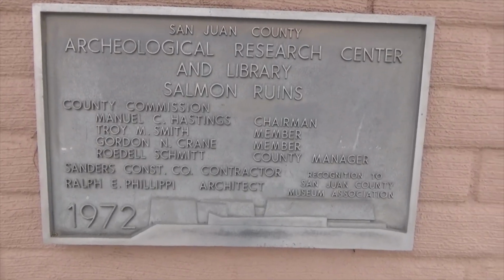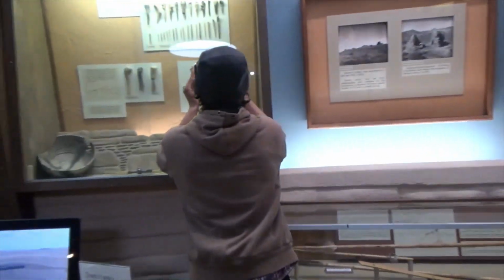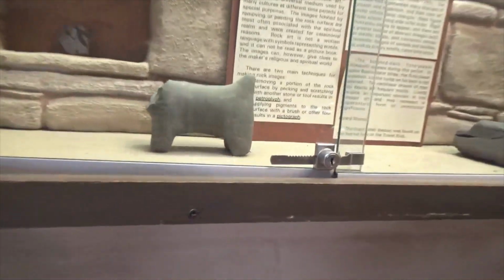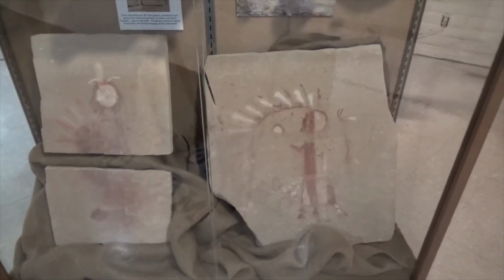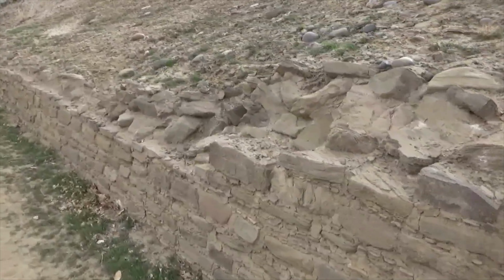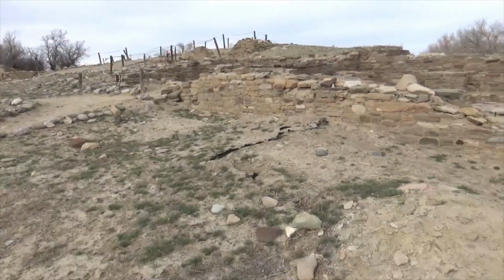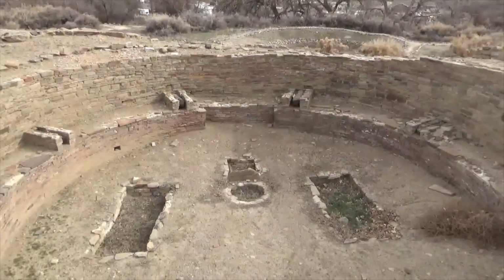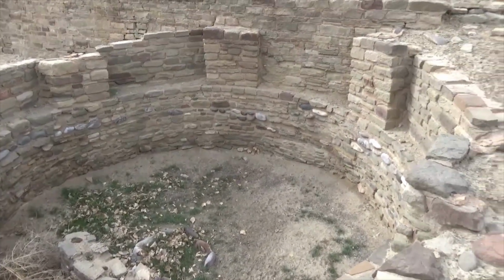Salmon Ruins - Chacoan Anasazi Pueblo - Archaeoastronomical Site - Lunar Standstill Observatory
The ruins found at Salmon, a large Chacoan Anasazi living complex, date back to the 11th century.  Once the largest outlying Chaco Canyon colony, Salmon Ruins was occupied by an estimated 200 to 300 people. The structure stood three stories high and featured a central towering kiva, great kiva, and more than 200 rooms. The distinctive style of stonework used is the same as that found at Chaco Canyon (Chaco Culture National Historical Park). The first or Primary Occupation began A.D. 1088 and the Secondary Occupation began after the abandonment of Chaco Canyon and involved major modifications of the original architecture. The remodeled Pueblo became the largest on the San Juan River until it was officially abandoned in the late 13th century.

Salmon is unique in that research at the site continues. In 2008 Salmon Ruins archaeologists discovered a Summer Solstice and Lunar Standstill Observatory. Their findings were published in 2013. Since the discovery, an annual Summer Solstice event is held with Archaeoastronomy presentations.

Bitcoin: 17NV3vtcQhRnsRnjckCcYkKVEUcnirKQ62

Bitcoin: 17NV3vtcQhRnsRnjckCcYkKVEUcnirKQ62